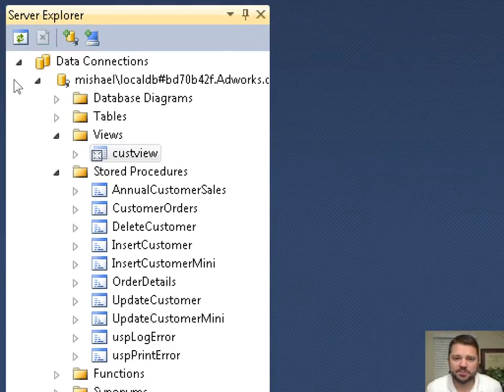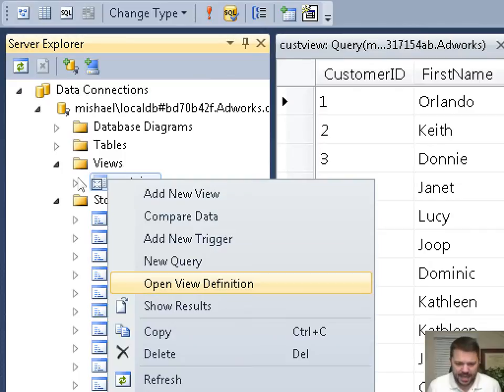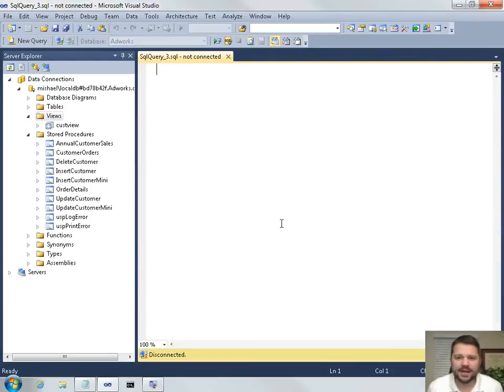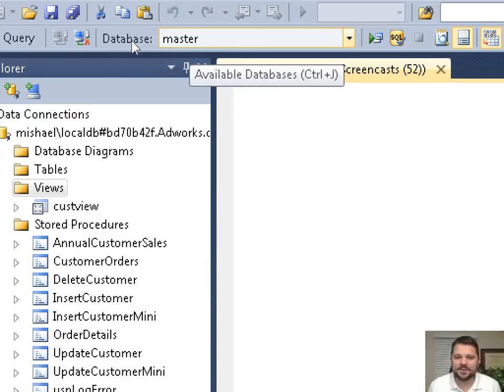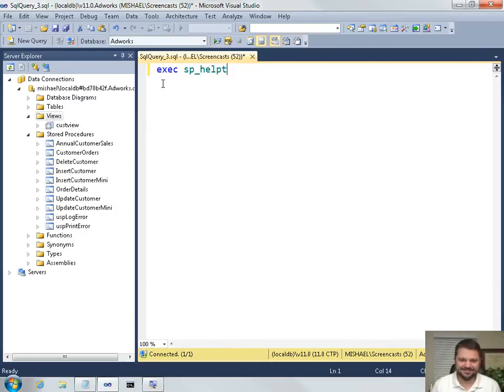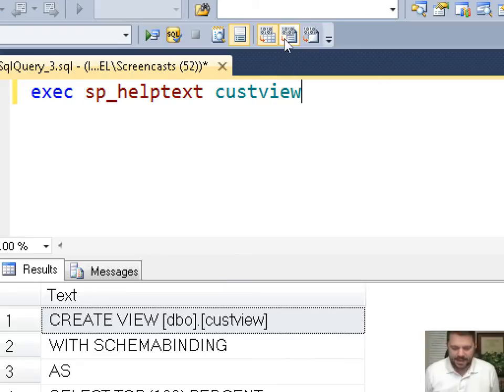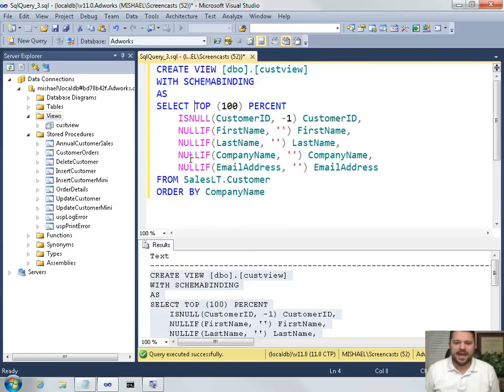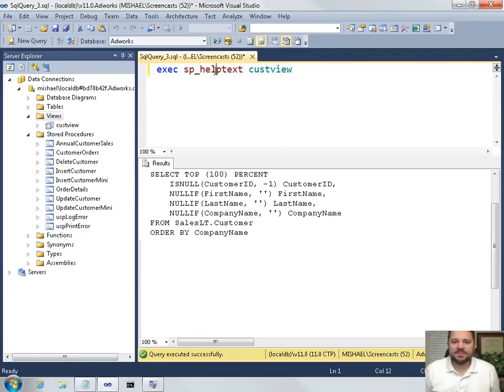Visual Studio 2010, LocalDb 2012, stored procedures and view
This screencast shows how to display the definition of stored procedures and views using Visual Studio 2010 and LocalDb 2012.